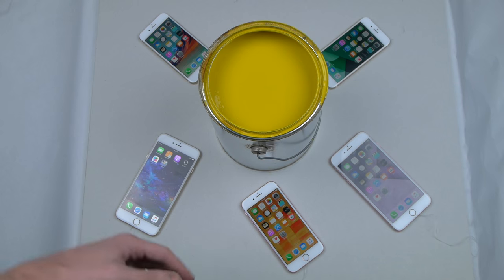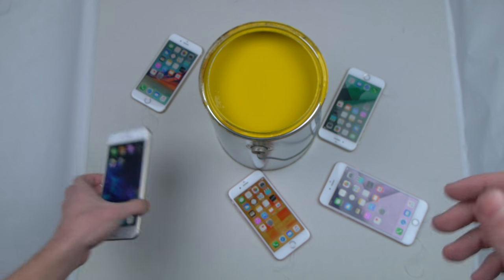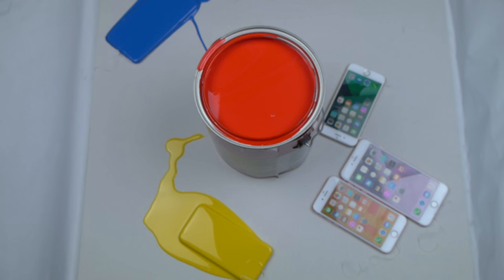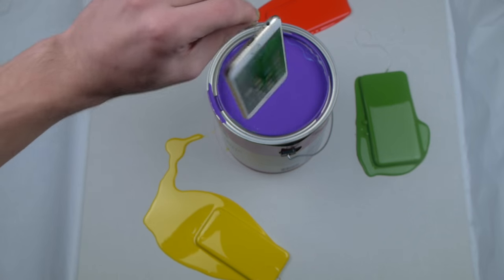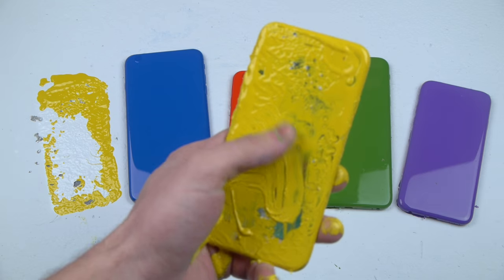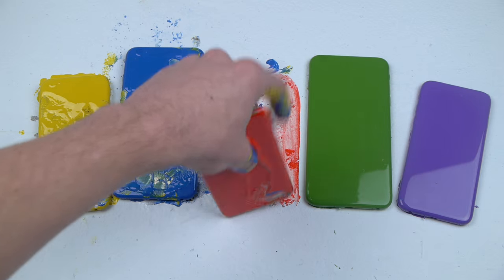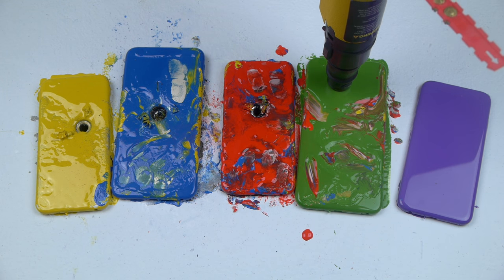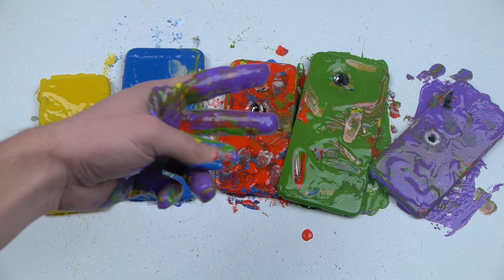Learning Colors with iPhone 6S's for Kids!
What's a better way to learn colors then with brand new iPhone's? :)